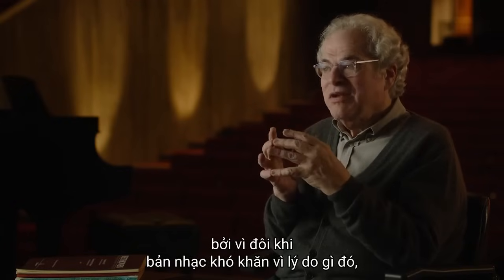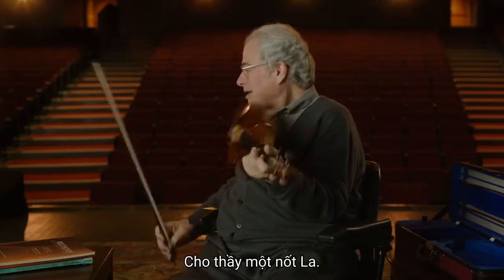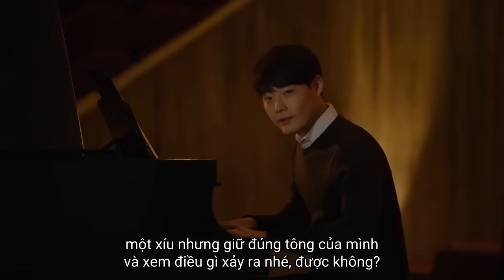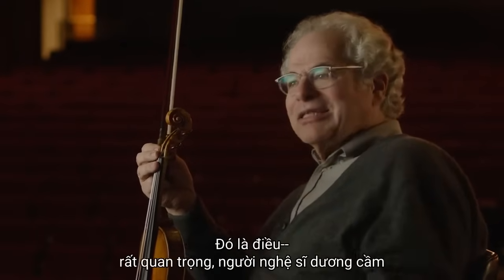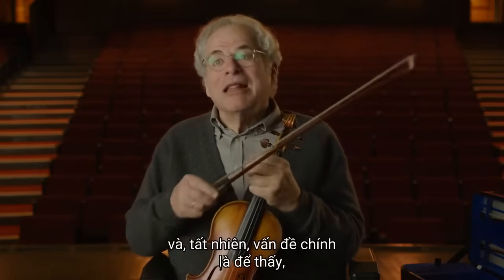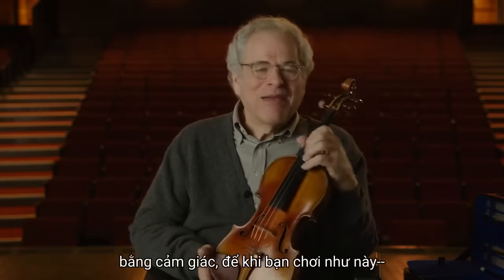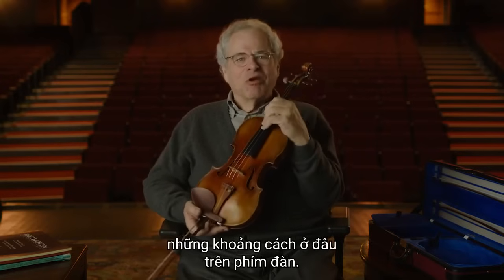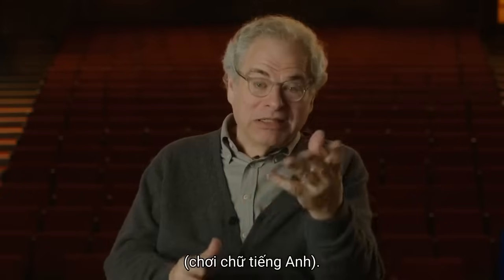Itzhak Perlman: Intonation Masterclass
1. The 15% Rule
Perlman emphasises that even a 15% improvement in intonation can greatly elevate your overall performance. The idea is to focus on consistent, incremental progress rather than perfection.

2. Practice with Piano
He recommends practising scales and passages alongside a tuned piano to develop a strong ear for pitch. This helps train your inner sense of tonal reference.

3. Is It in Tune or Not?
Perlman encourages students to listen carefully and make a clear decision: Is the note in tune or not? Avoid vague assumptions. This binary thinking sharpens awareness.

4. Know the Fingerboard
Becoming familiar with the exact placement of notes on the fingerboard helps build muscle memory and intonation accuracy. Precision starts with knowing your geography on the violin.

5. Scale Practice
Scales are the foundation of intonation. Perlman advises regular, focused scale practice as the best way to internalise correct finger positioning and pitch.

6. Learn from the Greats
He suggests listening to violinists with excellent intonation—like Jascha Heifetz, Nathan Milstein, or David Oistrakh—and trying to match their pitch and tone. Learning by imitation is powerful.

If you want to help upgrade my channel, click the super thanks button or become a member at one of the different levels available: